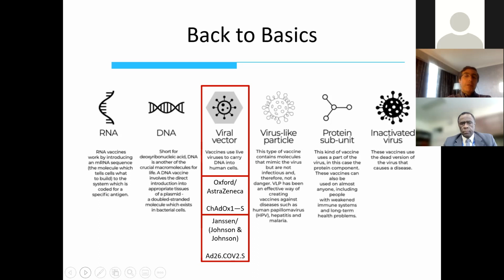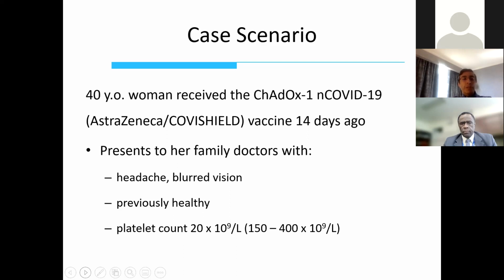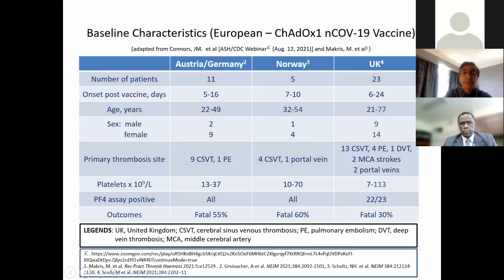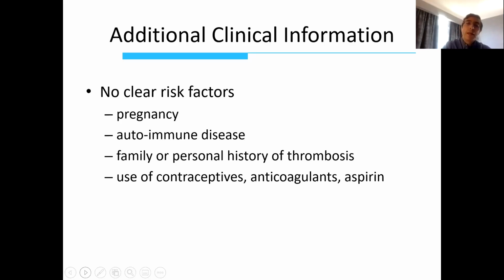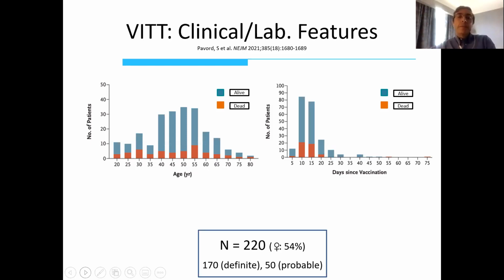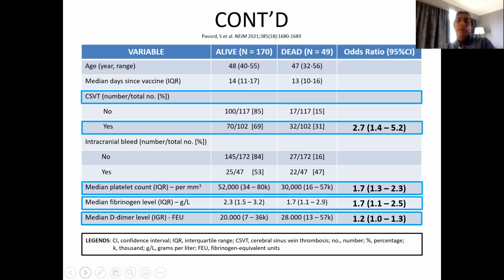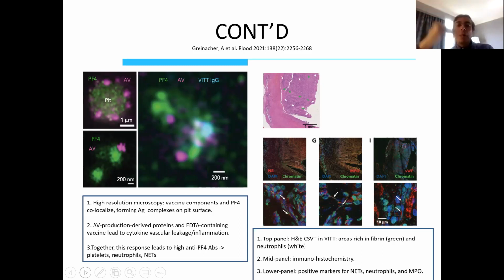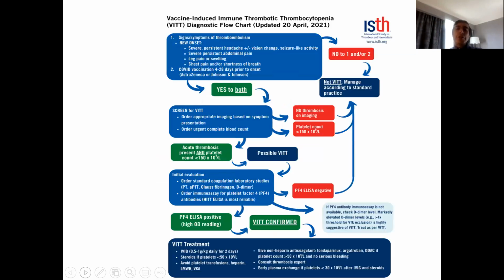Coagulation issues with vector vaccines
This session outlined the risk of thrombosis associated with the vector vaccines and how patients be counseled about risk and clinical signs and symptoms.

Speakers:
Dr. Leonardo Brandao, Staff Haematologist, Thrombosis Program Director, SickKids

Moderator: Dr. Upton Allen, Head of Division of Infectious Diseases, SickKids